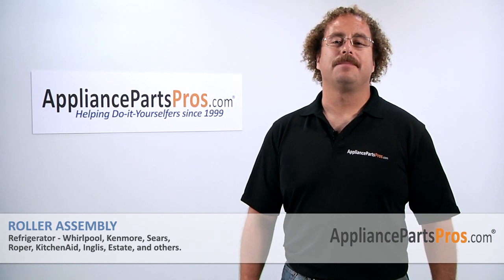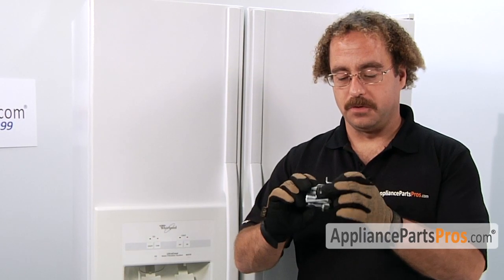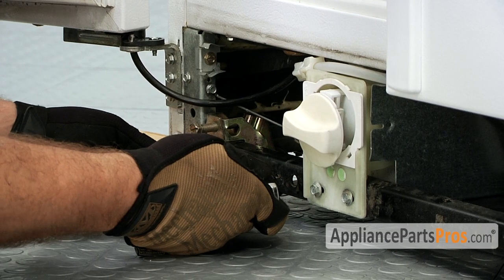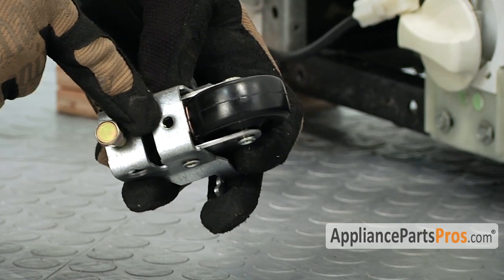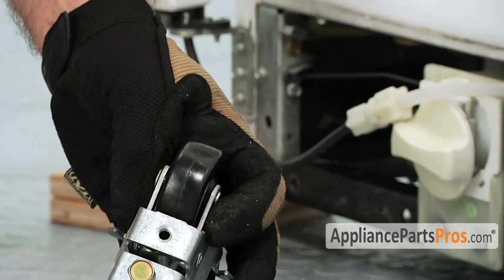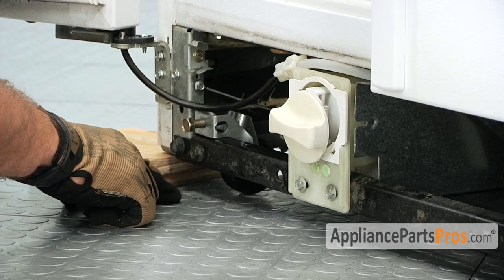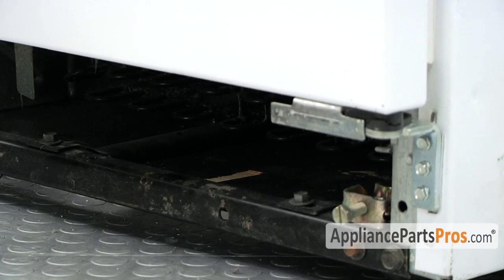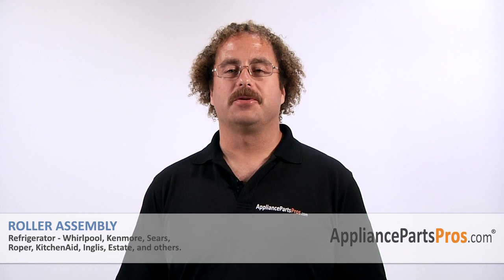How To: Whirlpool/KitchenAid/Maytag Roller Assembly 4386774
Symptoms: Roller is damaged and is unable to roll the refrigerator

Tools: 3/8"" socket and ratchet

This Whirlpool/KitchenAid/Maytag made Refrigerator Roller Assembly replaces the following older part numbers on Whirlpool, Maytag, KitchenAid, Jenn-Air, Amana, Magic Chef, Admiral, Norge, Roper, Sears, and Kenmore Refrigerators: 1107882, 2152011, 2174748, 2174749, 2254628, 4317902, 585617, 981127, 981128.